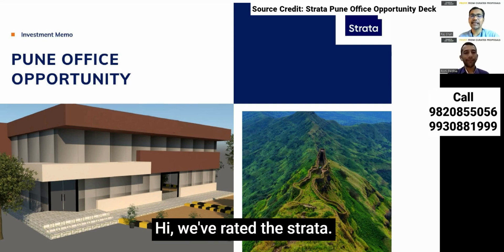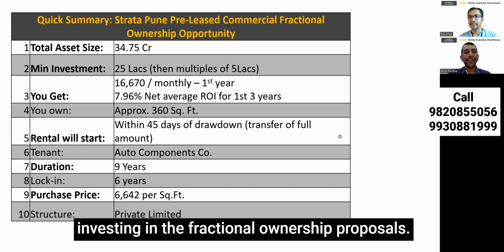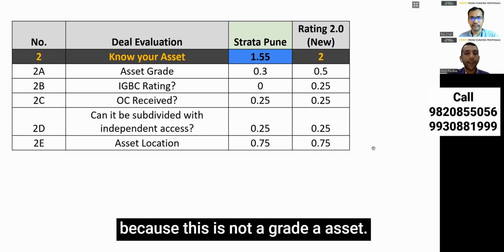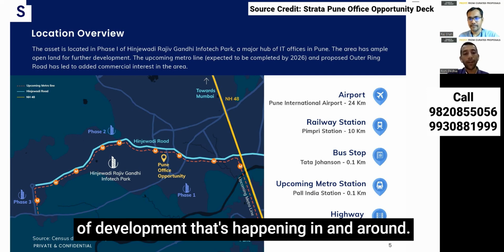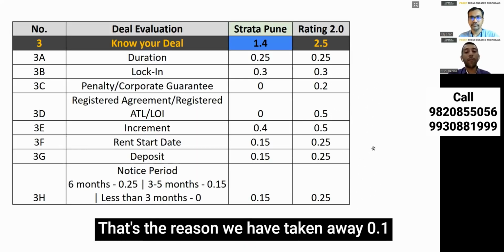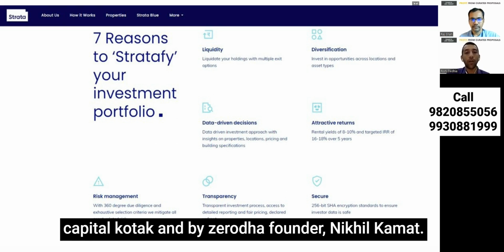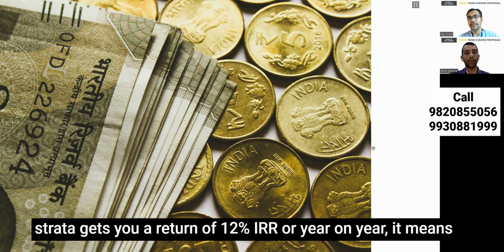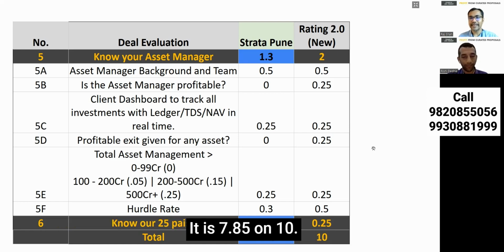Strata Hinjewadi Pune office Fractional Opportunity Review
Owning a commercial property in India’s largest IT Park is no more a dream, if you have ₹25L minimum investment ready! Watch this Hinjewadi office fractional opportunity review by IIPL and start investing.

The Hinjewadi Pune office Fractional Opportunity Review conducted by IIPL focuses on the Strata Hinjewadi Pune Pre-Lease Commercial Fractional Ownership Opportunity. The property is evaluated on various parameters, resulting in a rating of 7.85 out of 10.

Pune Hinjewadi office Fractional Review: Property Overview

The property boasts a total asset size of 34.75 crores, with a minimum investment requirement of 25 lakhs. Investors can expect a monthly rent of 16,760 rupees for a 360 sq.ft. space. The lease duration is nine years, with a lock-in period of six years. The tenant, according to this Hinjewadi preleased fractional opportunity review, is a subsidiary of a reputed conglomerate.

Pune Hinjewadi office Fractional Review: Tenant Evaluation

The tenant, Auto Components Co., is a subsidiary of a well-established conglomerate with over 150 years of history, operating in the auto component manufacturing sector. Their strong brand reputation and profitability contribute to their stability as a tenant. Additionally, the tenant's industry outlook is deemed favorable, considering the enduring demand for auto components even as the automotive industry transitions to electric vehicles.

The tenant's stability is assessed based on its long-standing presence in the industry, strong brand reputation, and profitability. The outlook for the auto component manufacturing industry is deemed promising, contributing to the positive evaluation of the tenant.

Pune Hinjewadi office Fractional Review: Asset Analysis

The property, according to this Hinjewadi Commercial Fractional Opportunity Review, is described as an old industrial building undergoing refurbishment into office space. It spans approximately two acres, with 50,000 sq.ft. already constructed. Although not a grade A asset, its location in Hinjewadi, an area experiencing significant development, adds to its appeal.

Pune Hinjewadi office Fractional Review: Location and Surroundings

Hinjewadi is highlighted as an upcoming area with major companies like Infosys and Wipro having campuses nearby. The presence of infrastructure developments such as a metro station within 500 meters further enhances the location's attractiveness.

Pune Hinjewadi office Fractional Review: Deal Evaluation

The lease terms, including the duration, lock-in period, and rental increment rate, are scrutinized. While the rental yield for the first three years is considered favorable at 7.96%, some aspects like the notice period and delay in rental commencement are noted as areas for improvement.

Pune Hinjewadi office Fractional Review: Asset Manager Assessment

The capabilities of Strata, the asset manager, are examined, considering factors such as their backing by prominent investors, experience in the fractional ownership space, and commitment to investor transparency. Although not yet profitable, Strata's investment in a user-friendly dashboard system is acknowledged positively.

Pune Hinjewadi office Fractional Review: Investment Potential

Despite some minor concerns, the overall assessment of the property is optimistic in this Hinjewadi Commercial Fractional Ownership Review. Its strong tenant, strategic location, and the potential for future appreciation contribute to its investment appeal.
The Strata Hinjewadi Pune Fractional Review concludes by recommending investors to consider the property for investment, highlighting its promising attributes. Despite a few shortcomings, the property presents an attractive opportunity for those seeking fractional ownership in commercial real estate.

🕘Timestamps:
00:00 - Introduction
00:35 - Highlights
01:55 – About the tenant
03:20 – About the Asset
05:32 – About the location
06:26 – Know your deal
07:42 – Deposit and notice period
08:10 – ROI
09:20 – Knowing the asset manager
08:05 – Profitability
10:20 – Conclusion